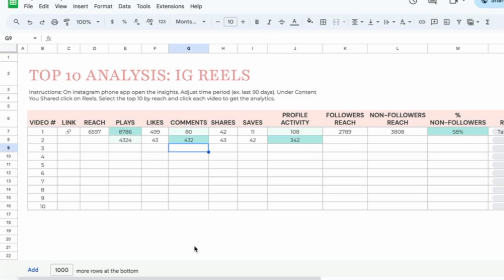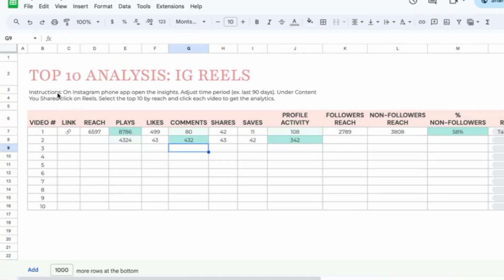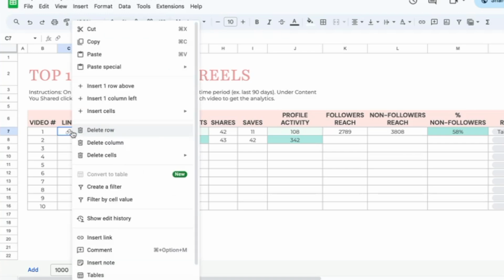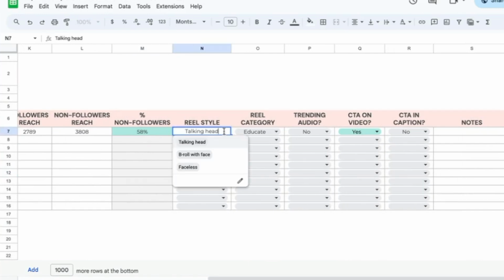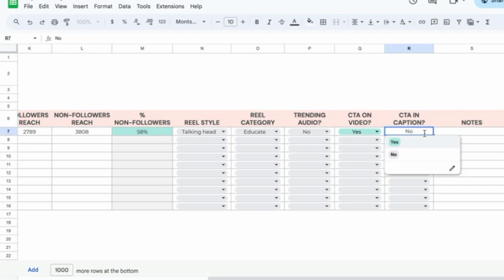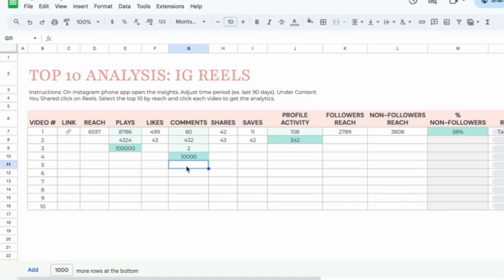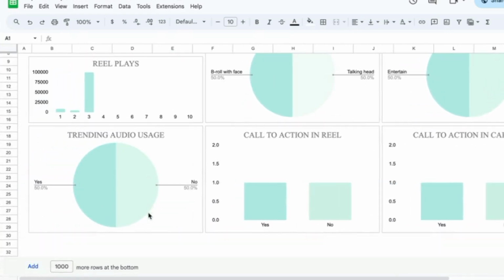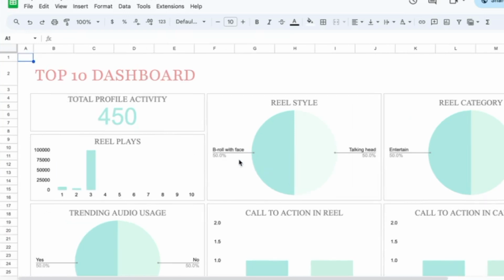Top 10 Analysis for Social Media 0337 Spreadsheet Walkthrough